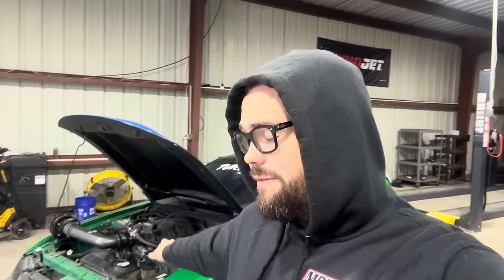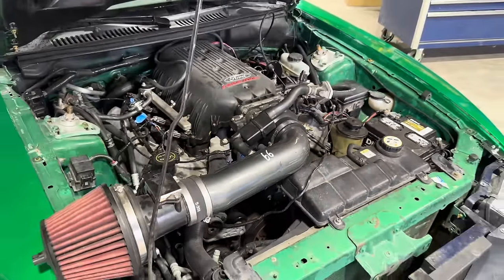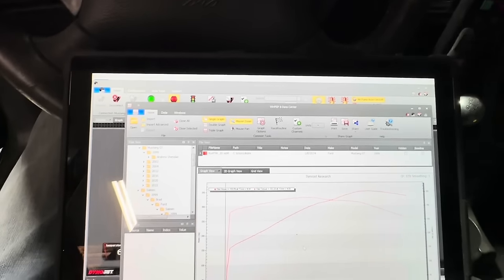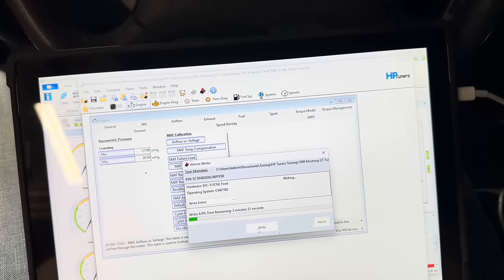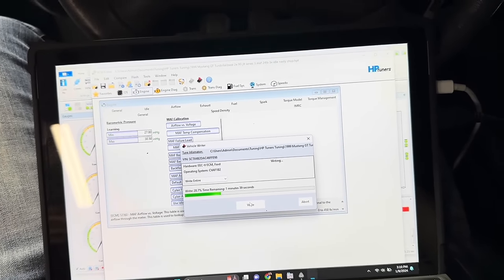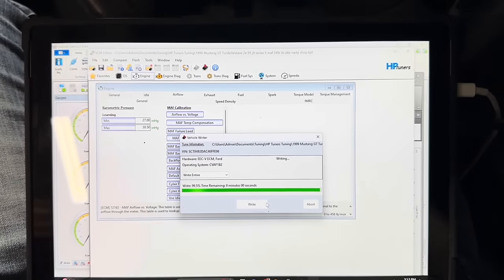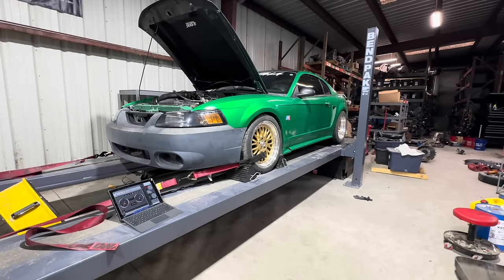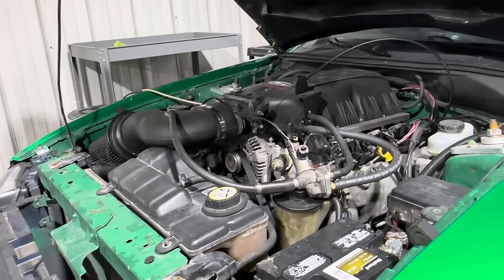Will Underdrive Pulleys add any power? Squeezing every bit of n/a power out of Turdzilla